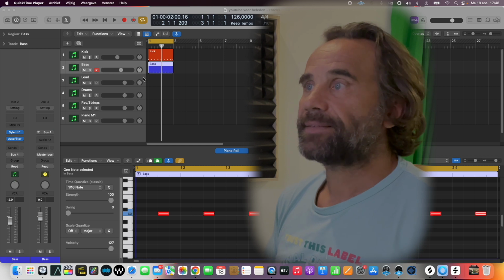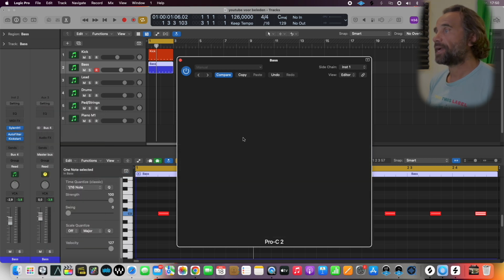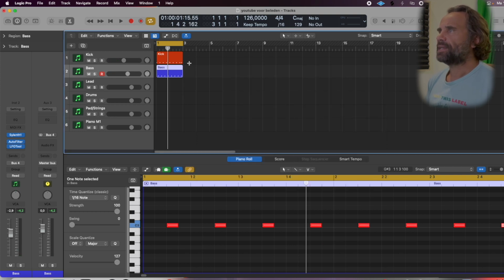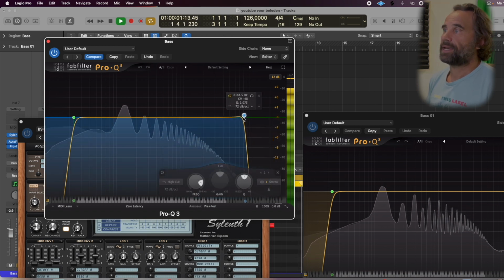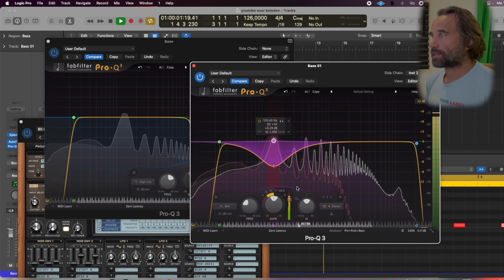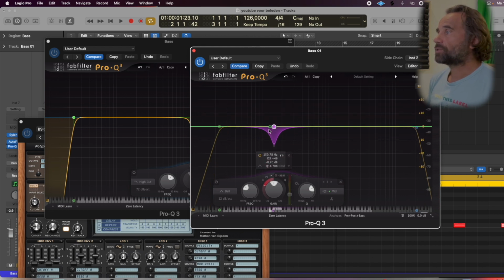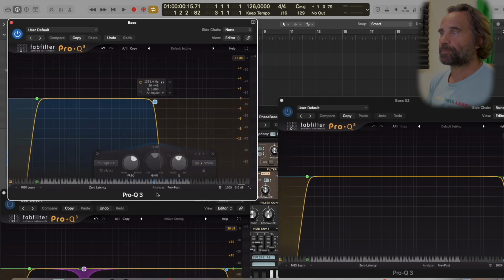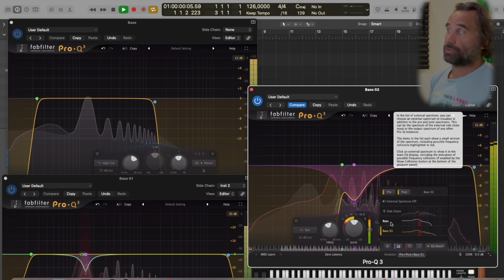What Is The Difference Between A Sidechain And A Muddy MIX? Tips And Tricks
how to sidechain logic pro x how to mix bass sidechain compression